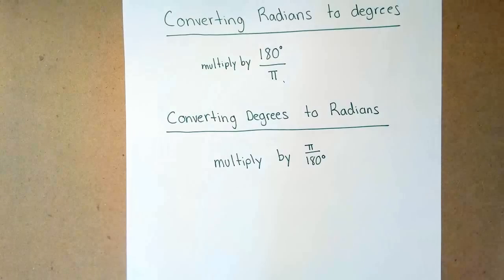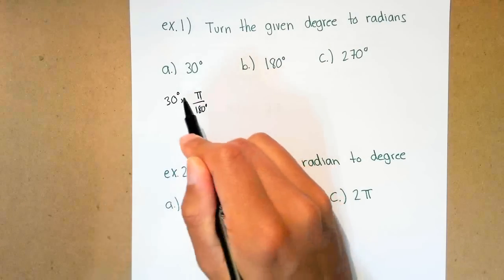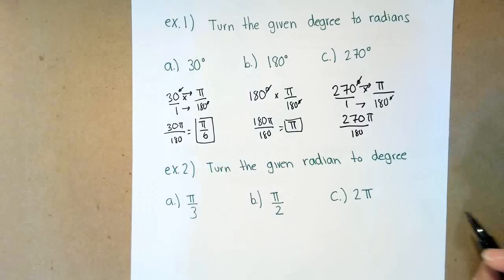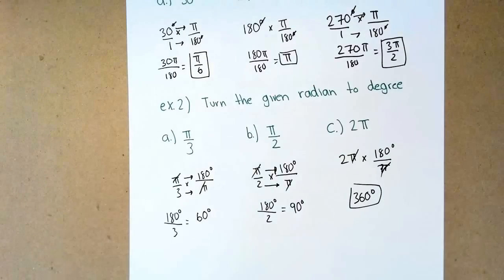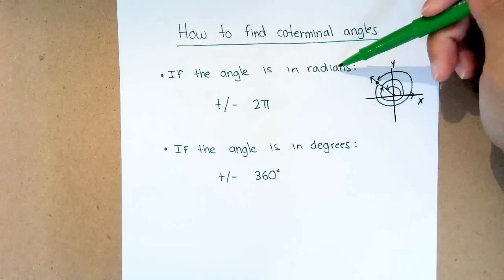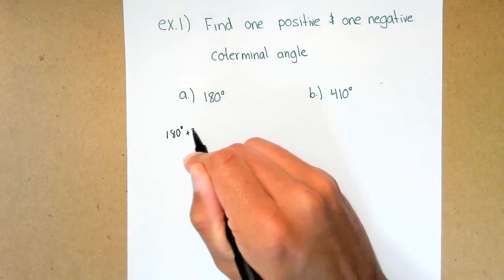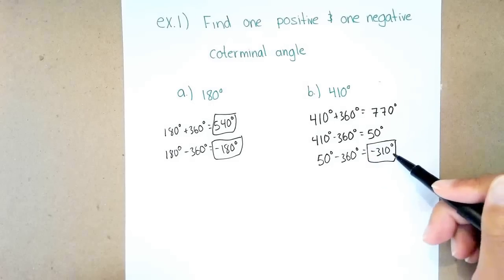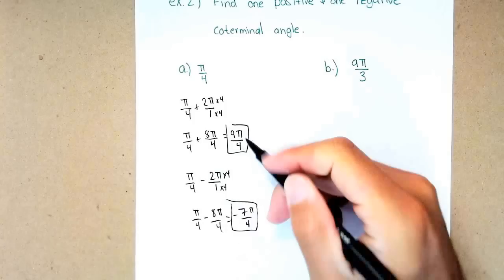Converting degrees to radians and Finding coterminal angles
how to find coterminal angles 4:16